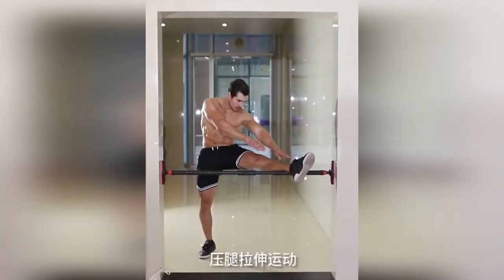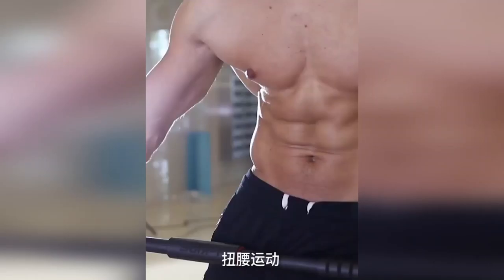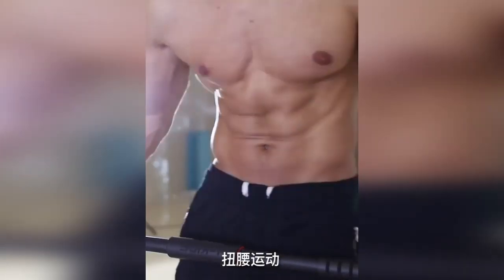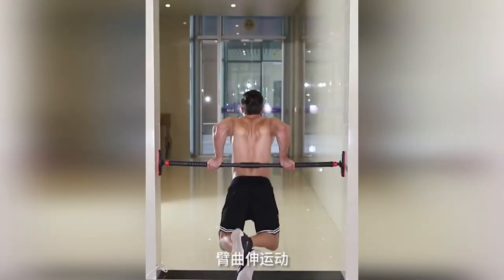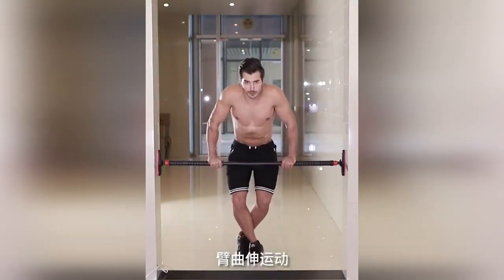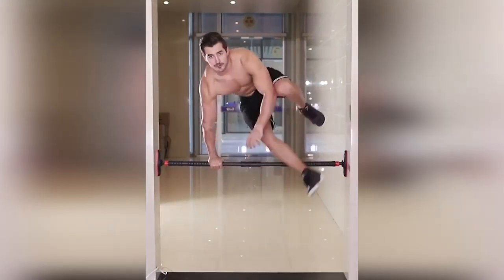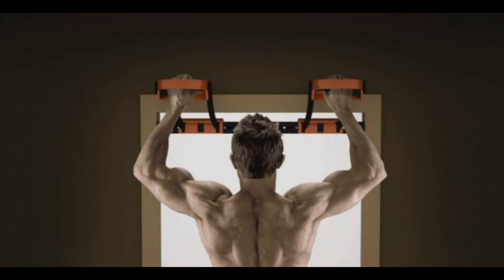Pump your broad back home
🔔 Bell